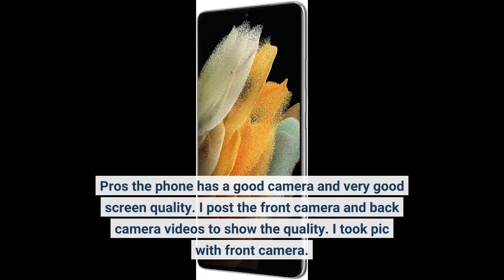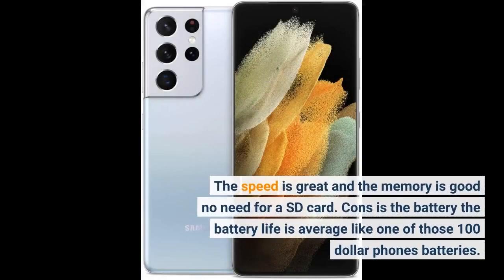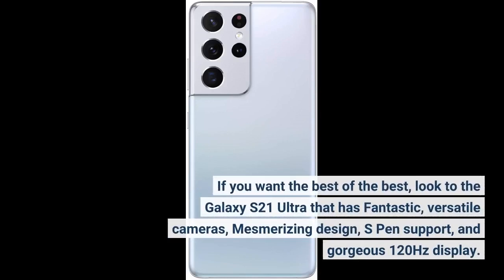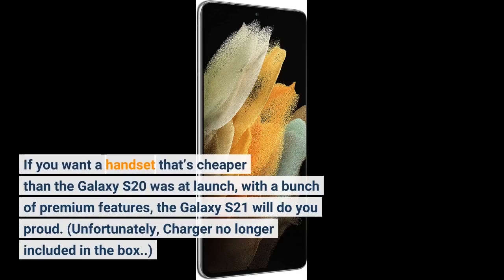SAMSUNG Galaxy S21 Ultra 5G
SAMSUNG Galaxy S21 Ultra 5G.SAMSUNG Galaxy S21 Ultra 5G Factory Unlocked Android Cell Phone 128GB US Version Smartphone Pro-Grade Camera 8K Video 108MP High Res, Phantom Silver.